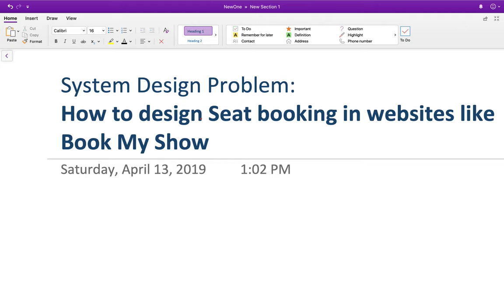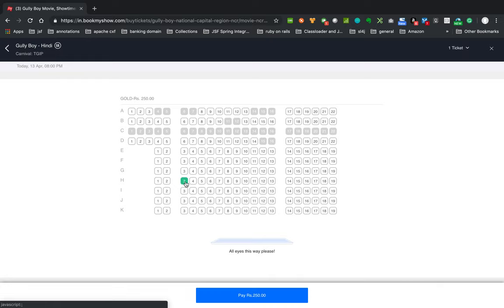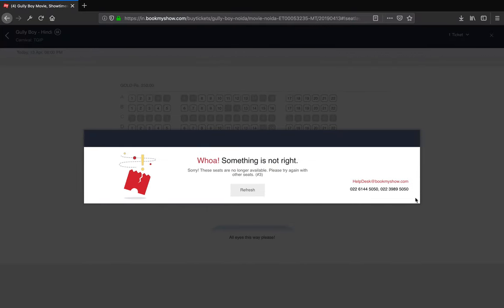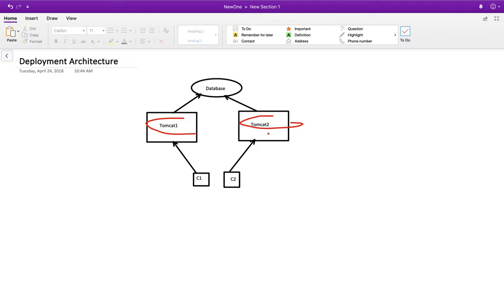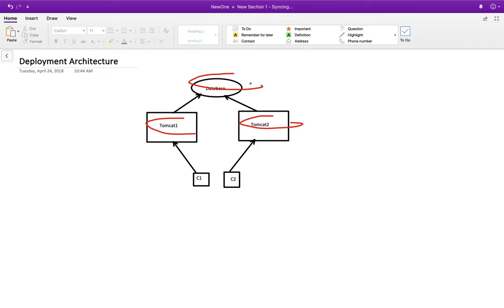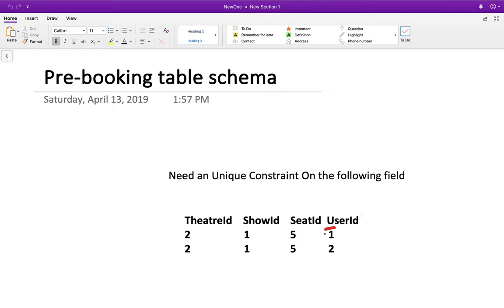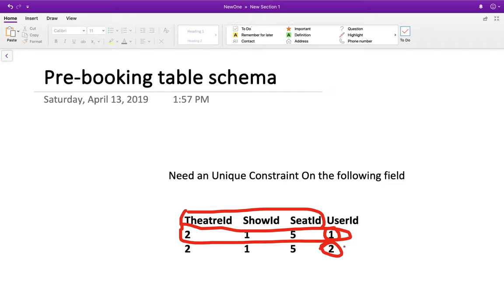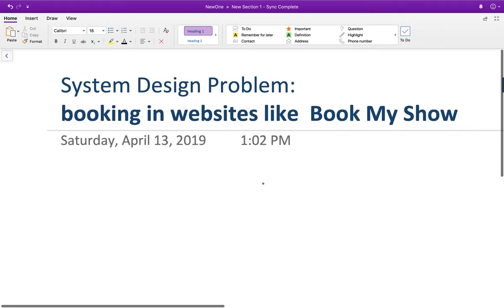Bookmyshow system design: focussing on seat booking feature.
Websites like Bookmyshow and MakeMyTrip ensures one seat should be allocated to only one User, In this video, I have tried to showcase the idea behind how they achieve this thing while two users are trying to book the same seat.

I hope you will like the concept. Please share your views by leaving comments on this video.